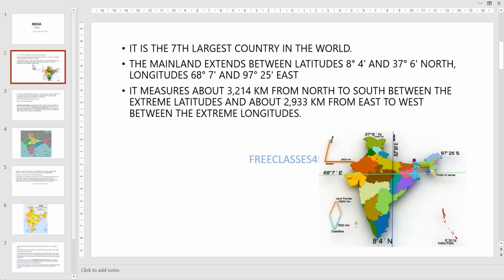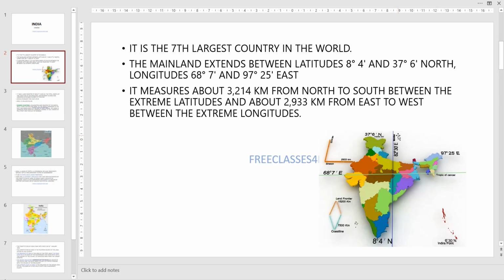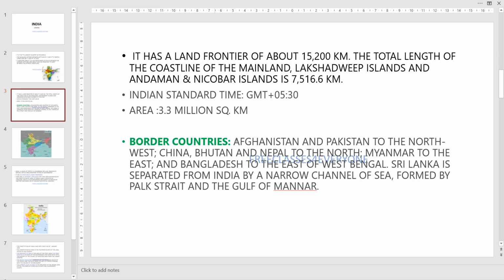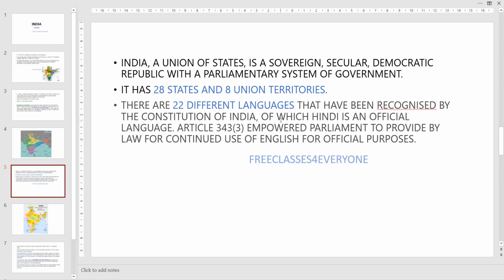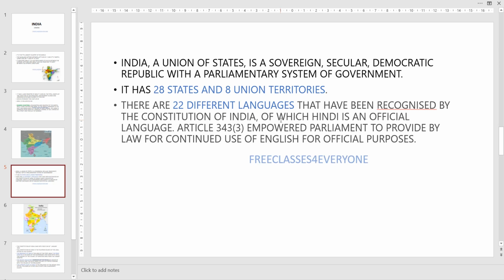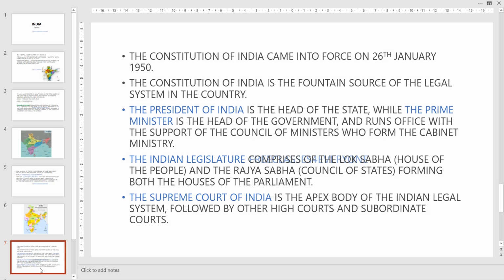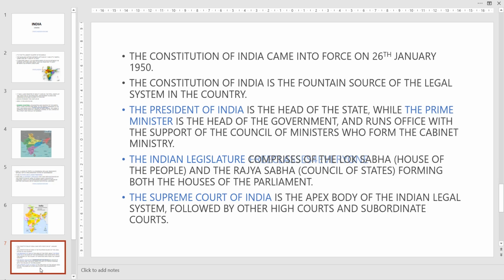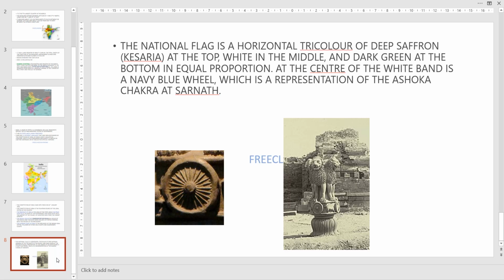INDIA PART1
HERE YOU CAN GET SOME INFORMATION ABOUT INDIA ITS SIZE, LOCATION, STATES ETC..